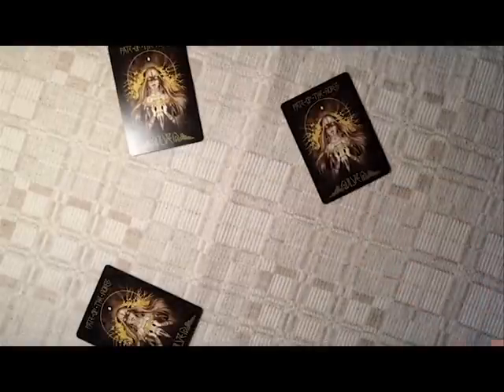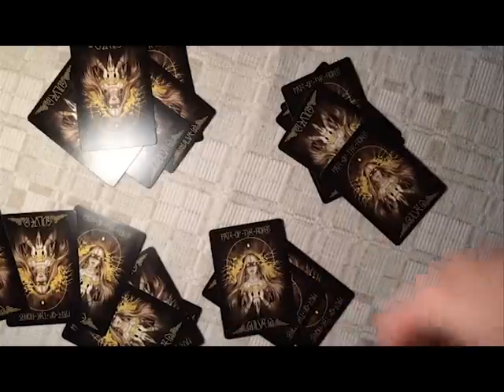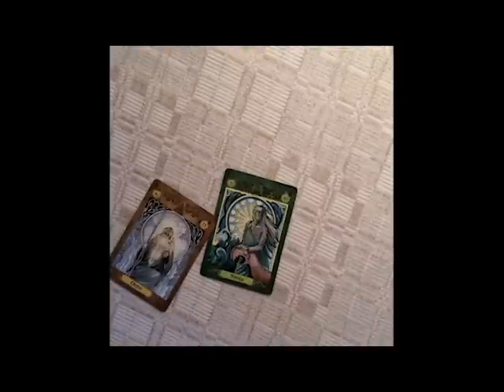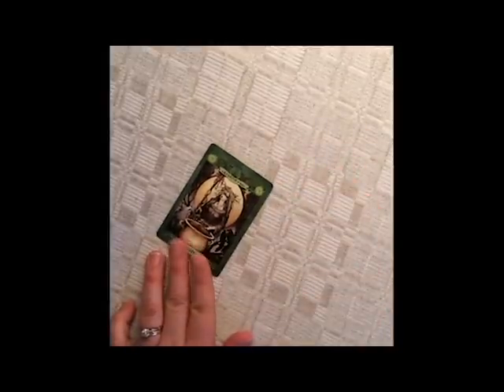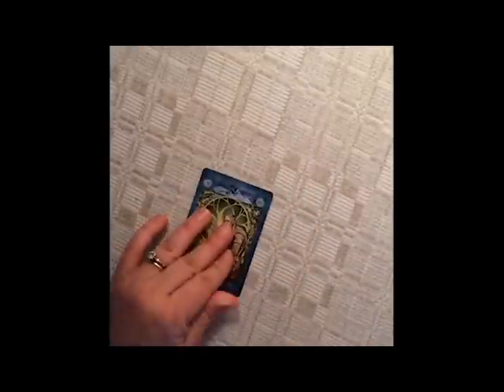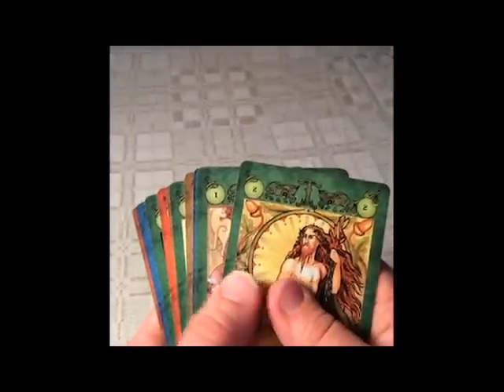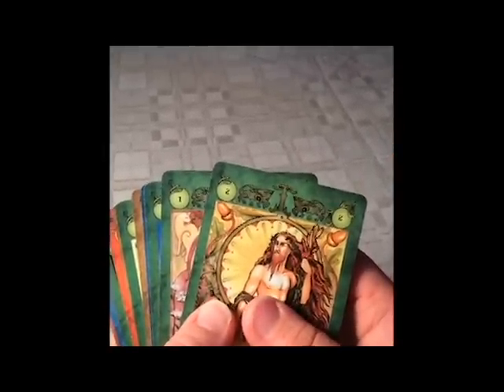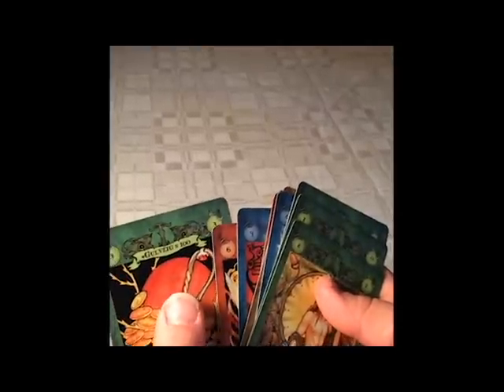Fate of the Norns - Gulveig example of play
Gulveig is a card game about bidding, bluffing and optimizing your card hand. It's a quick game, with a hand being played out in 2-3 minutes. Here is an example of one hand being played.

Cards are compared on "Combat Strength" to determine who gets all the cards. Points are gained from cards and from supremacy combos. This game is a perfect swtchup from your regular poker night. Play for a penny a point! ;-)

Twitter